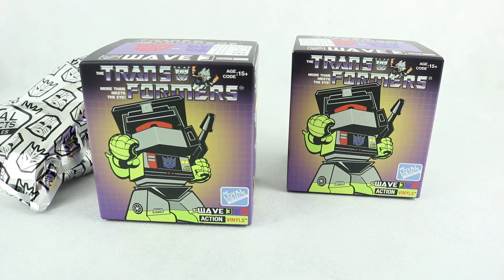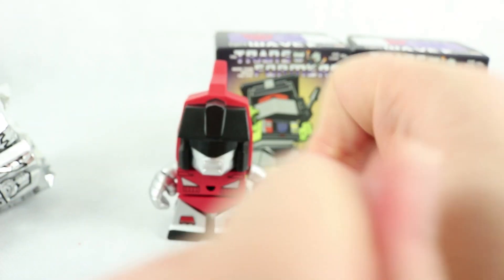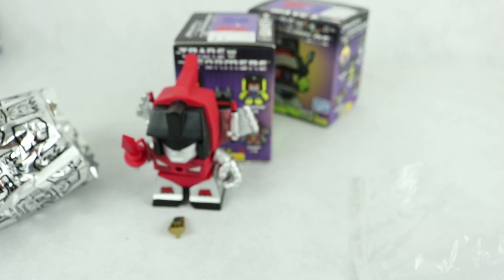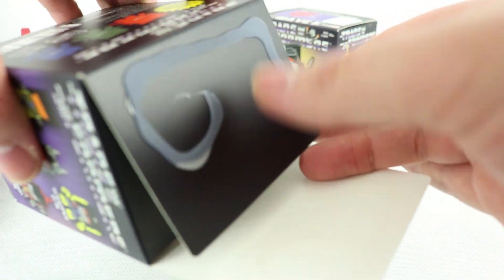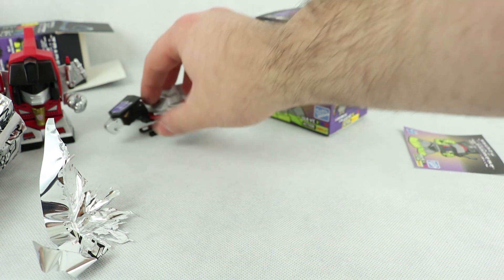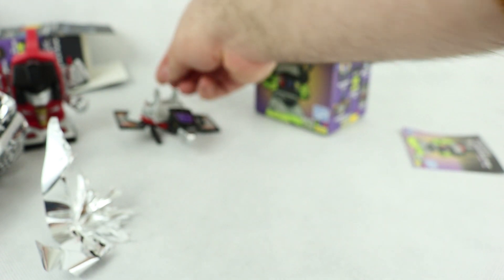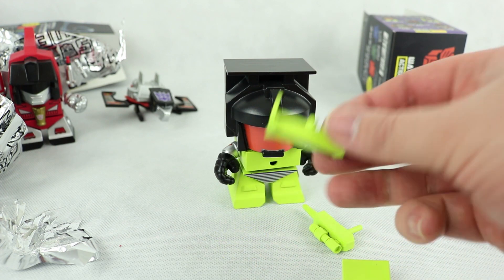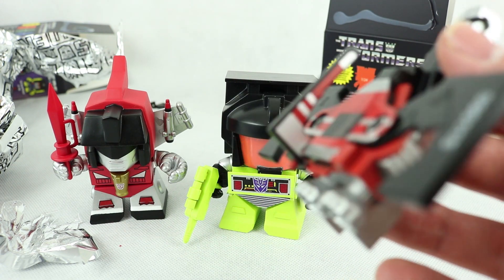The Loyal Subjects Transformers Vinyl Figures Wave 3 Opening & Review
A look at some of the Loyal Subjects Transformers vinyl figure blindbag (or blind box I guess) from wave / series 3.

UPDATE: I have fixed Laserbeak and these are growing on me a bit more!

Music from “The Transformers” cartoon composed by Robert J. Walsh and Johnny Douglas